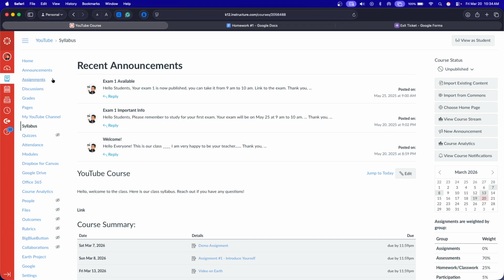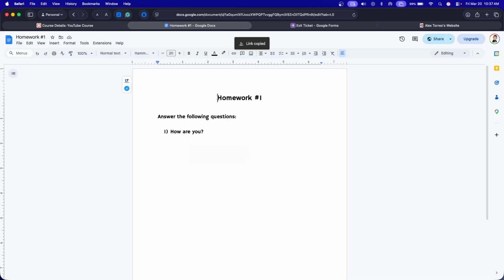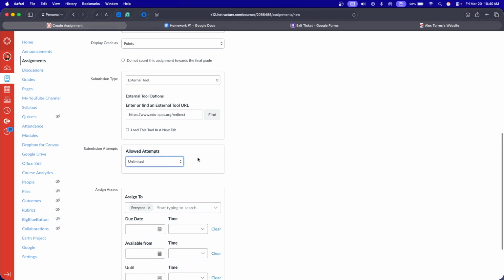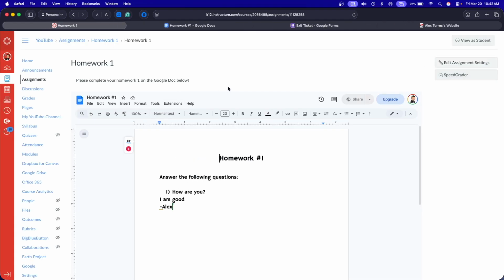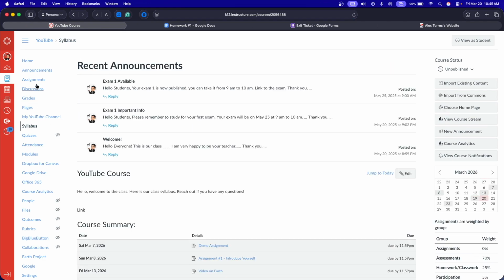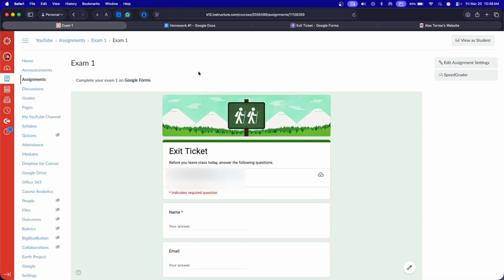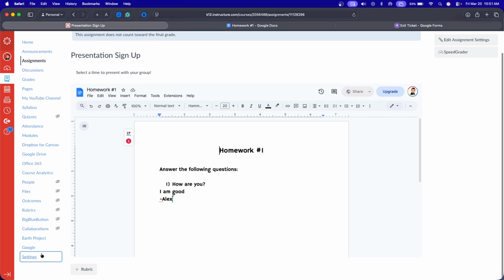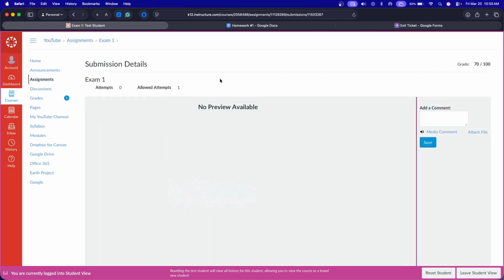Canvas LMS Tutorial for Beginners | Embedding External Assignments on Canvas (Ep 3)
Welcome to Episode 3 of my Canvas LMS Tutorial Series!
In this video, I showed you how to create external assignments such as Google Docs, Google Forms, and much more here on Canvas! You can add any link, and your students won't have to leave Canvas to complete the assignment!
NOTE: For the Google Docs version, it does NOT create a copy of the doc for your students. This is more of a “Group Based” setting where students, or the whole class, can work together on the assignment! I'll be making a future video on how to create Google Doc assignments on Canvas and how each student can get their copy!
Make sure to turn on the bell so you can be notified when I post new videos. Let me know if you have any questions in the comments section below!

⭐️ Become a member and get access to exclusive perks!